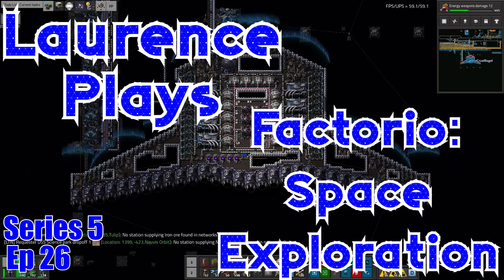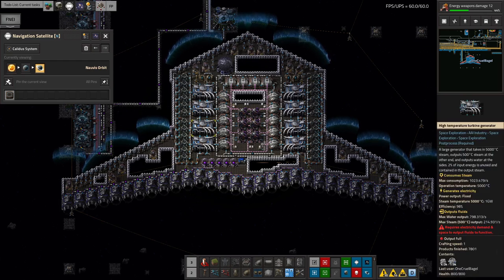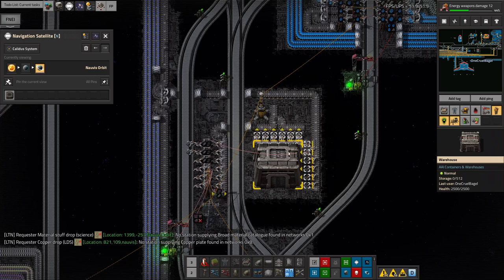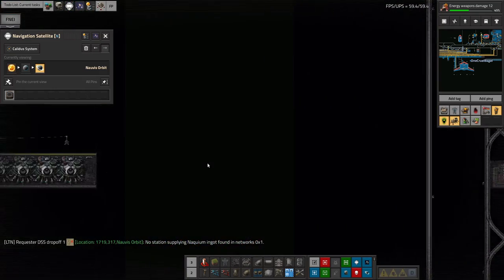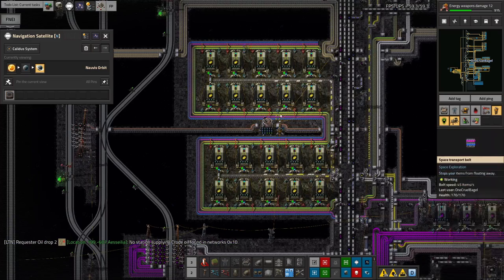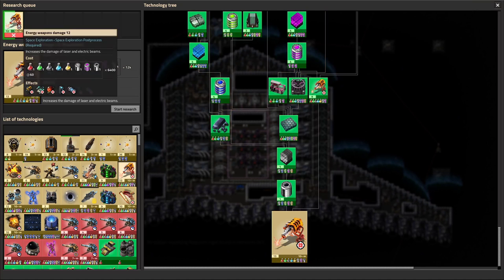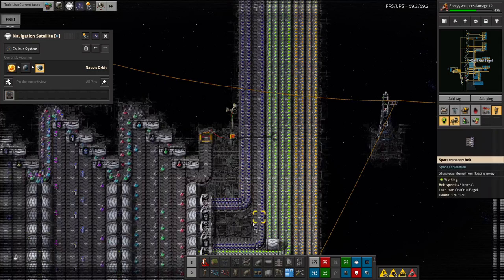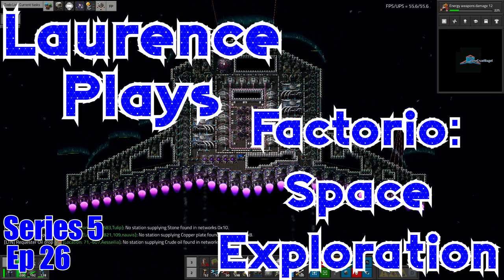S5-E26 - Spaceship Victory - Laurence Plays Factorio: Space Exploration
I've finally built a big enough and fast enough spaceship to claim the Spaceship Victory condition! Let's take a look at it and see how I got there. I'm calling this a completion of Space Exploration 0.5, so I shall be starting a run through of Space Exploration 0.6 with Krastorio 2, probably on the first of August. I hope to see you there!